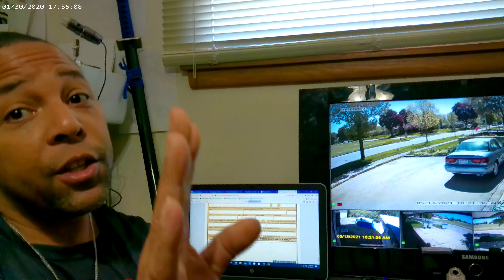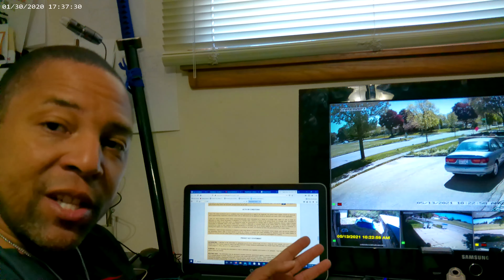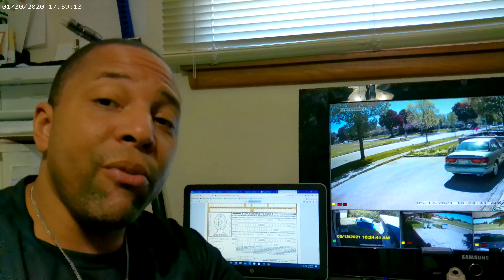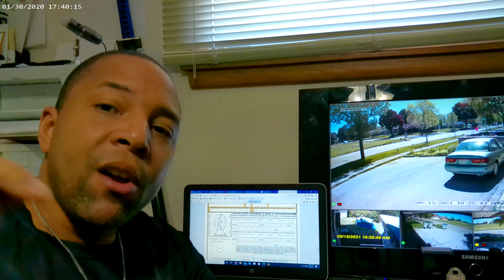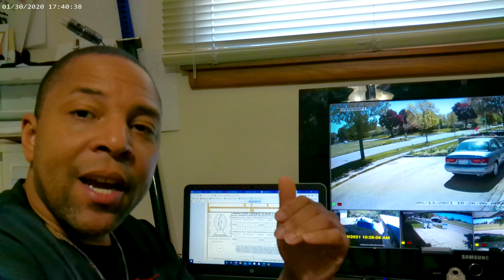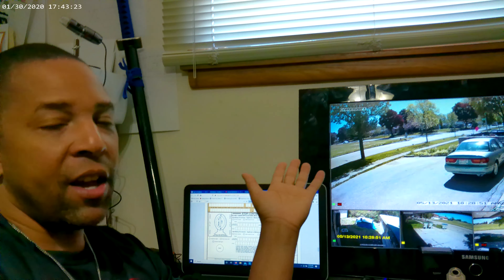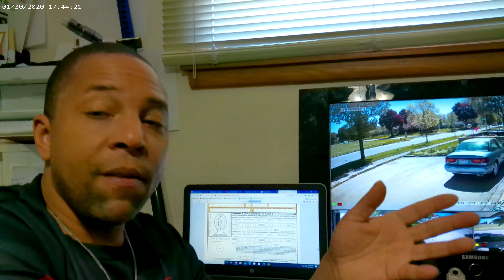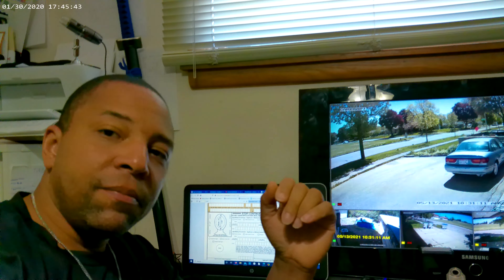Full Version: DS-11 Part 2 - How to fill out the Passport Application as a US National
What da bizness is...My channel is 100% about truth of a product, service or my personal experiences.

My Website & New Offers!

ORDER FILE(S)

Chime: @james-lovett